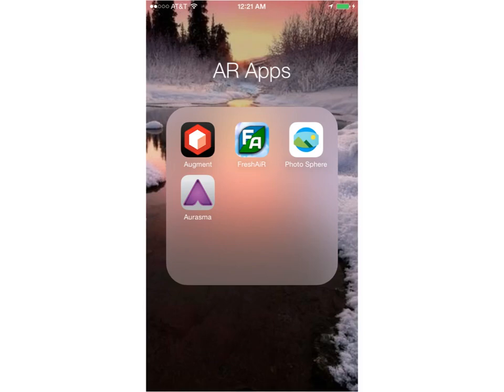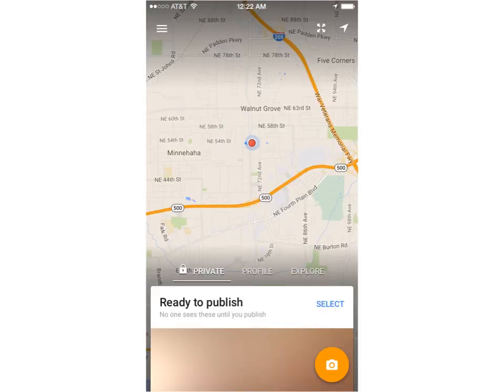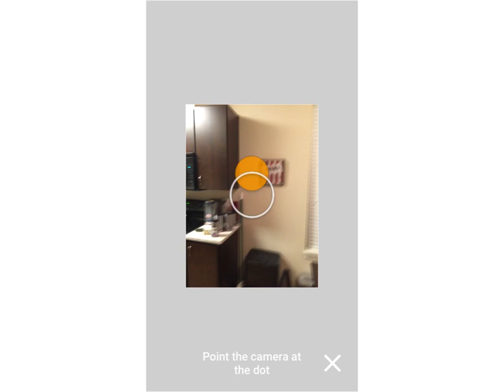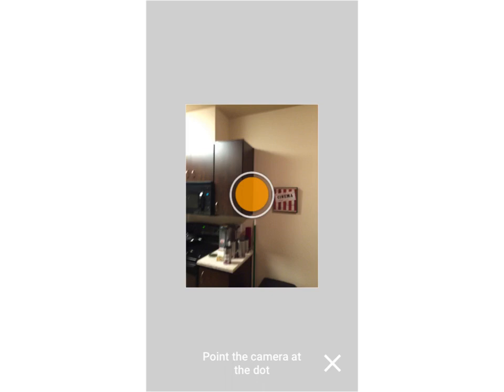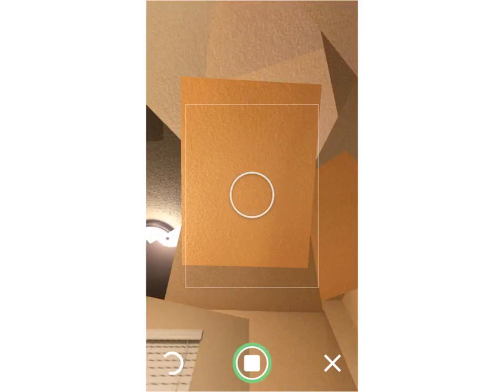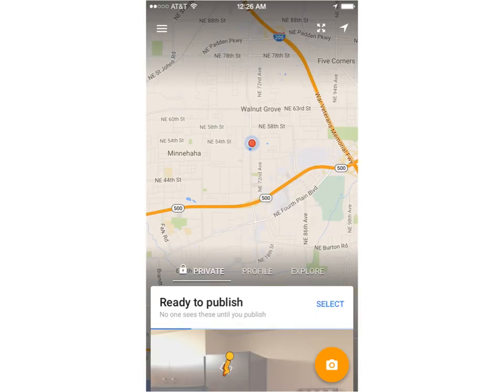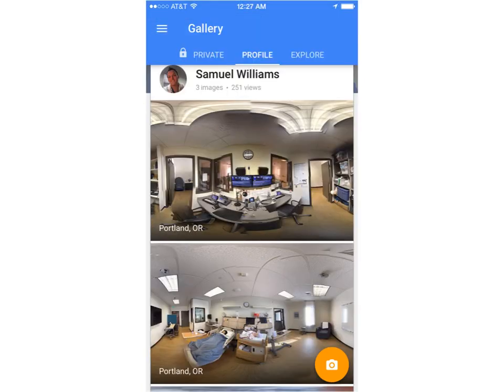Google Photo Sphere